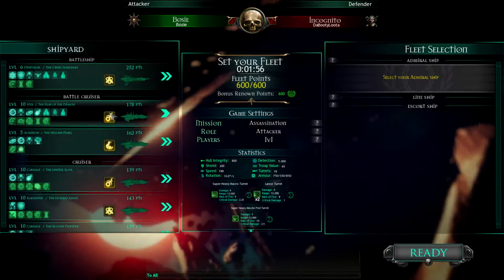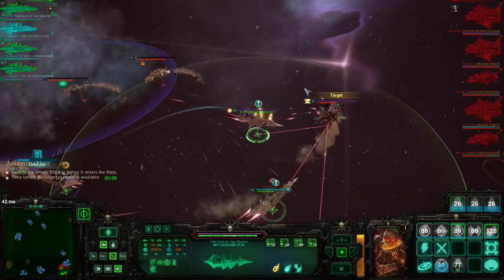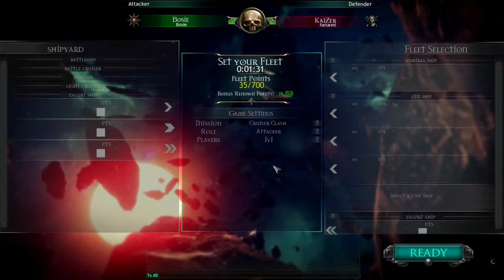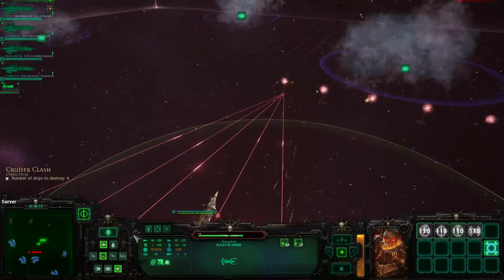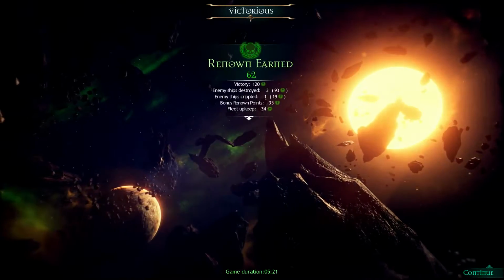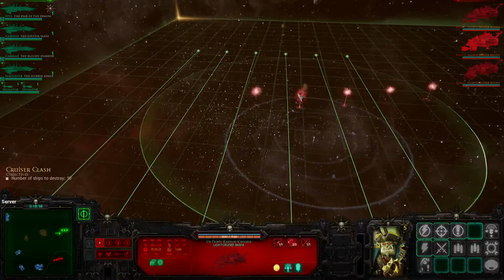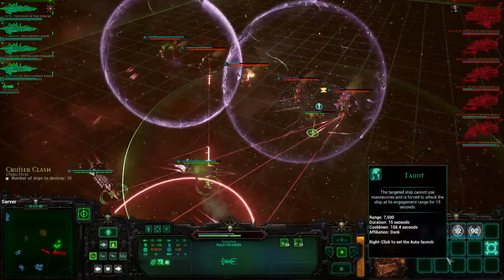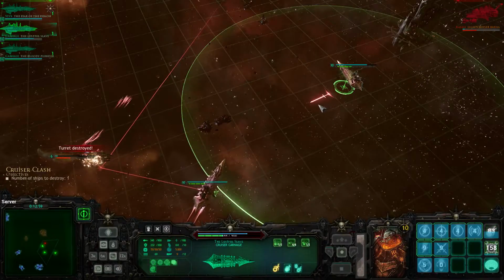Some Battlefleet Gothic: Armada - Some Chaos Carnage Part III